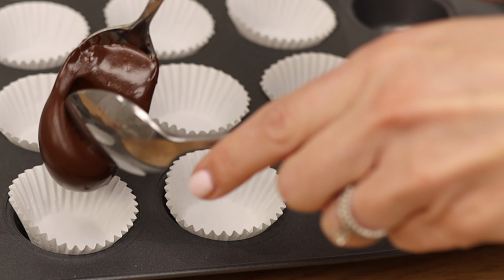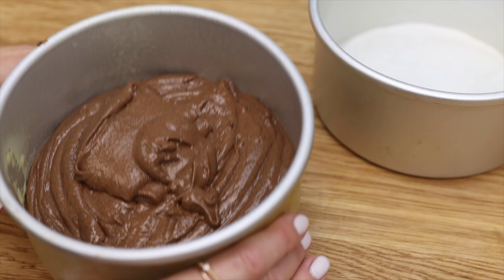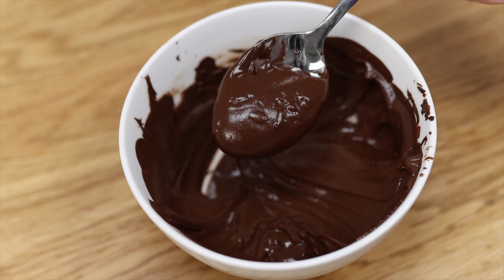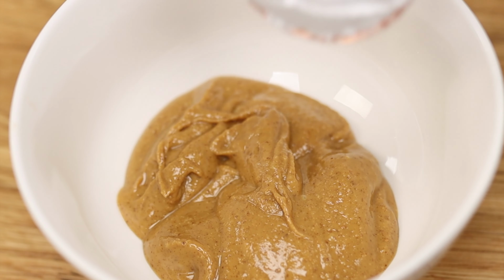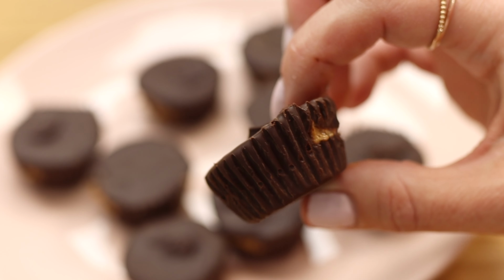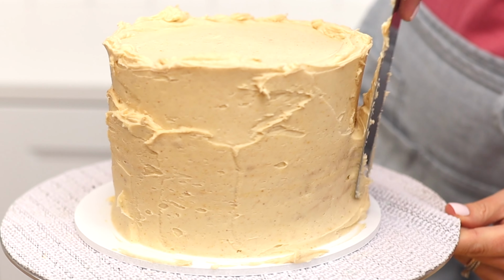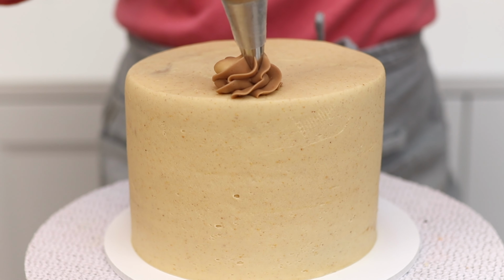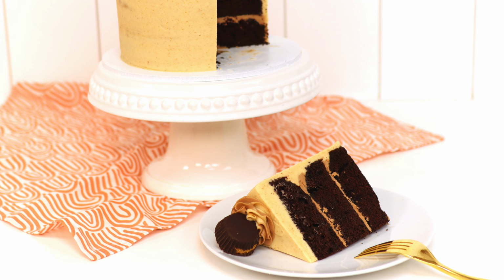Chocolate Peanut Butter Cake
If you love peanut butter cups, you'll love this cake! Rich chocolate buttercream is sandwiched between three layers of moist, not-too-sweet chocolate cake. It's covered with creamy peanut butter frosting and topped with chocolate peanut butter swirls and homemade chocolate peanut butter cups. In this recipe tutorial I'll show you every step of making this cake!

*Take my FREE course on 10 Frosting Techniques on my ONLINE CAKE SCHOOL

*LEARN The Basics of Cake and The Basics of Buttercream in my most popular online courses!

*SAY HI!